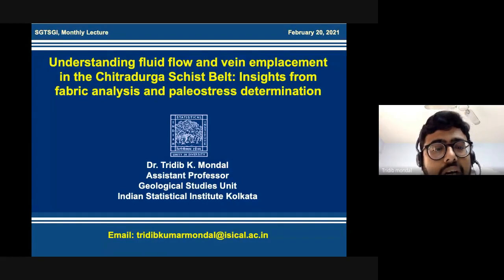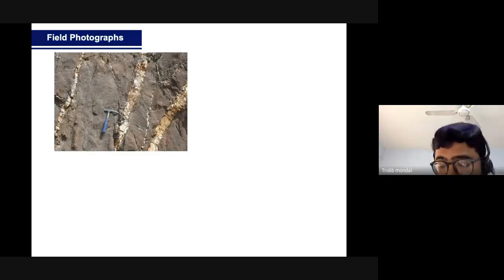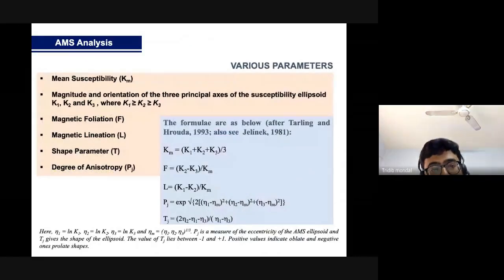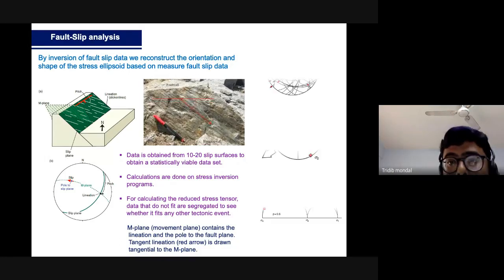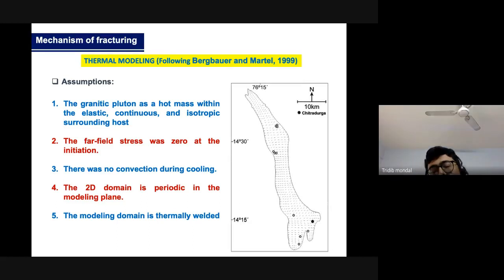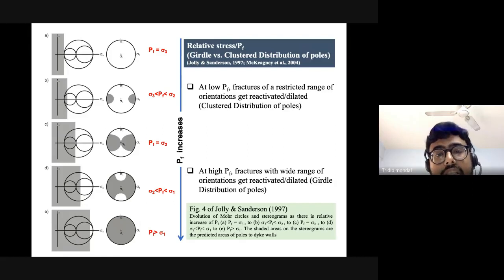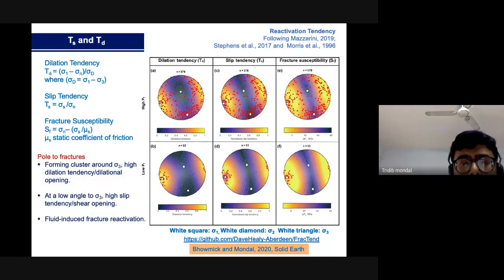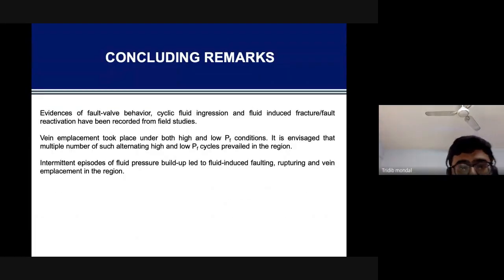Fabric analysis and paleostress determination from Chitradurga Schist belt: Dr. Tridib Kumar Mondal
E- Lecture Series on Structural Geology and Tectonics -by Dr. Tridib Kumar Mondal,  Indian Statistical Institute, Kolkata